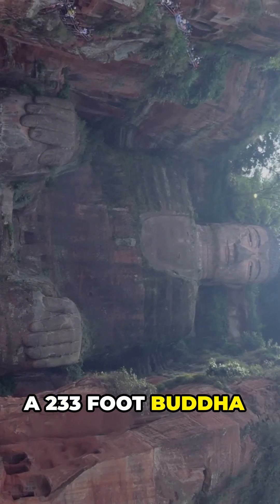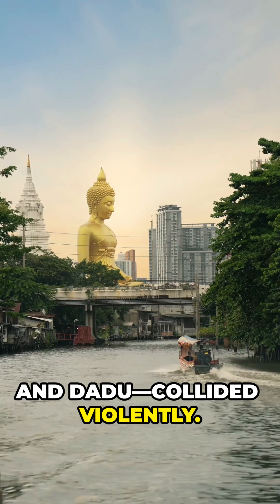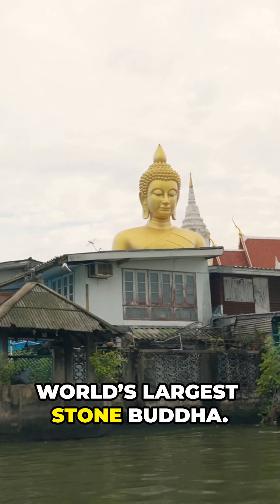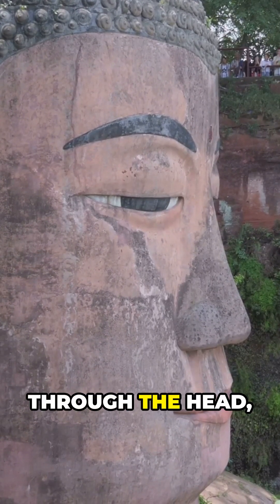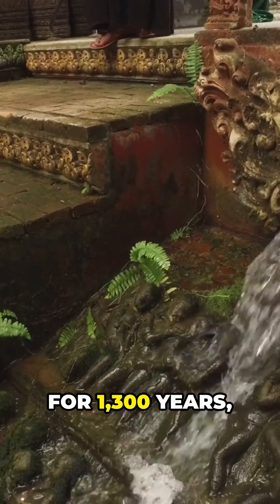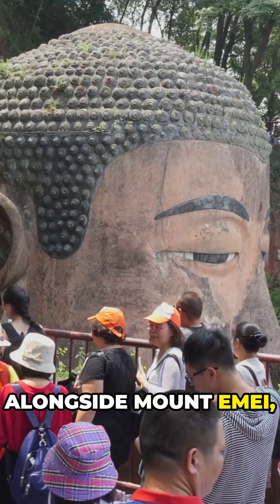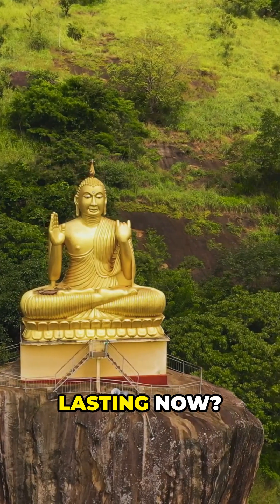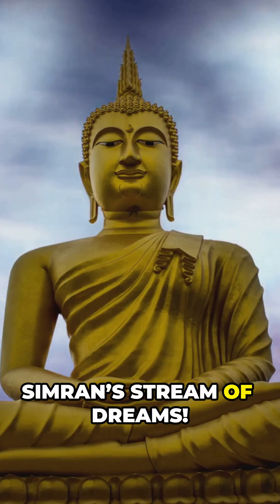Why This Hidden Buddha Still Controls Nature After 1,300 Years!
A 233-foot Buddha (carved into a mountain) holds a hidden secret—one that has controlled floods and defied nature for 1,300 years! 🌊🏔️

Built in the 8th century, the Leshan Giant Buddha was more than a monument—it was an engineering marvel! Hidden inside is an advanced drainage system that prevents erosion and protects this UNESCO World Heritage Site. But how does it still work today?

Join us as we uncover the genius of ancient monks, explore its 1996 UNESCO recognition, and ask the biggest question: Could modern engineers create something this lasting?

📣 Call-to-Action